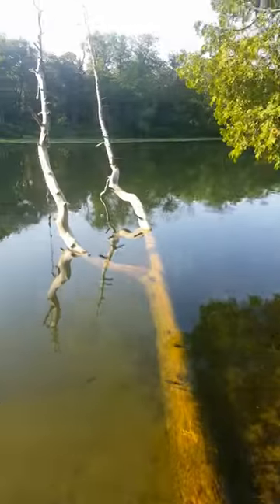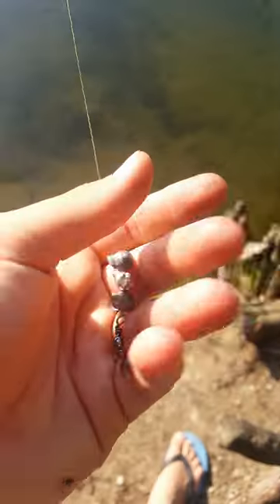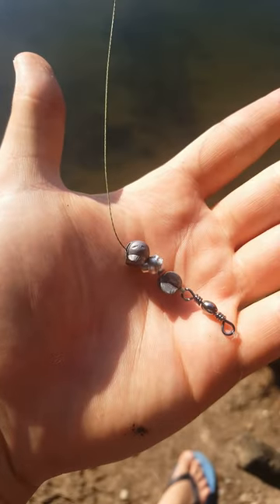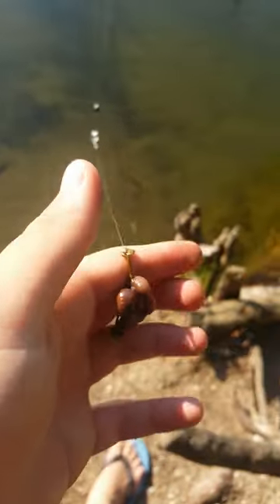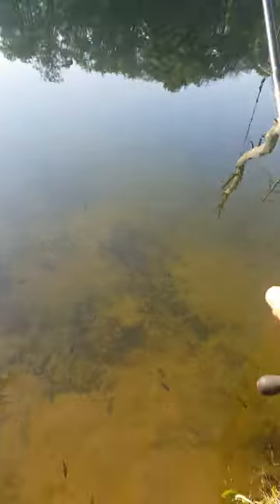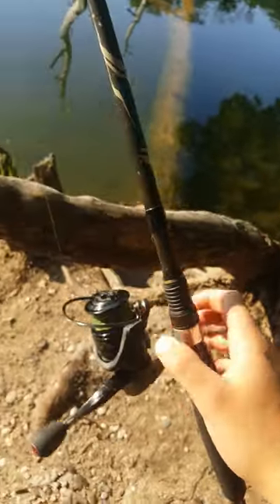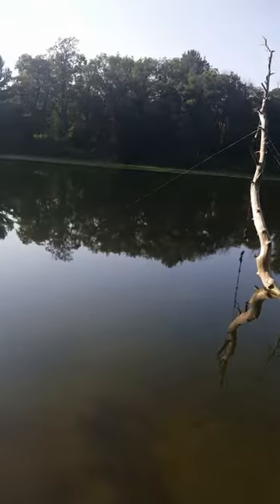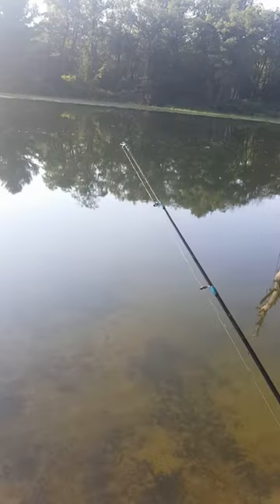How to catch bullhead